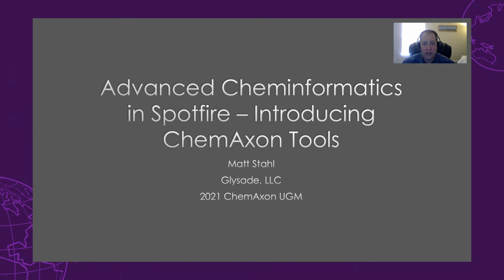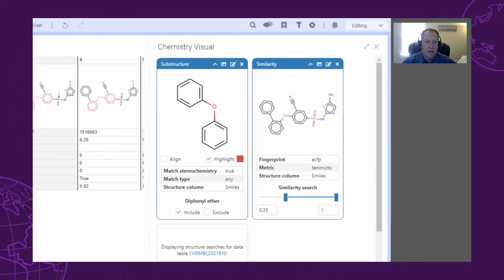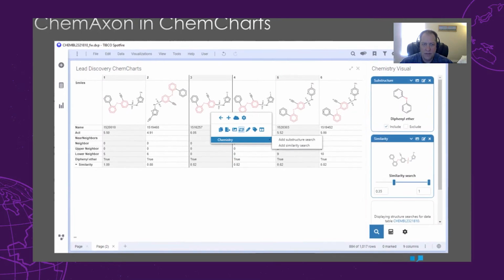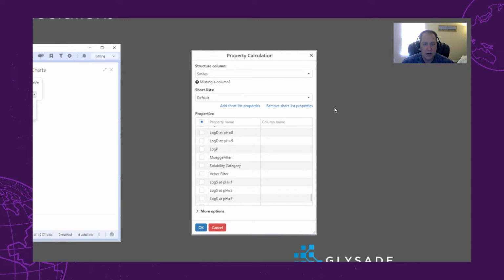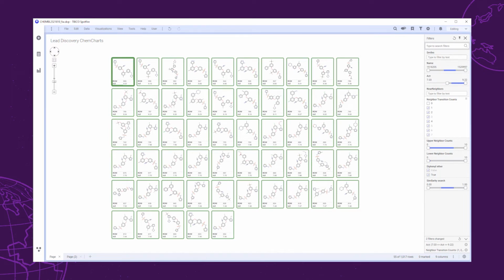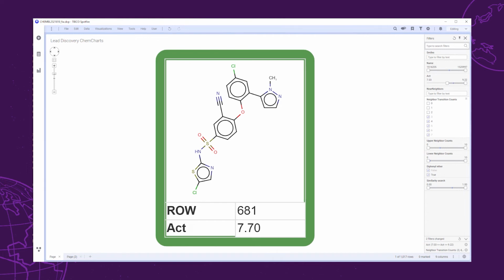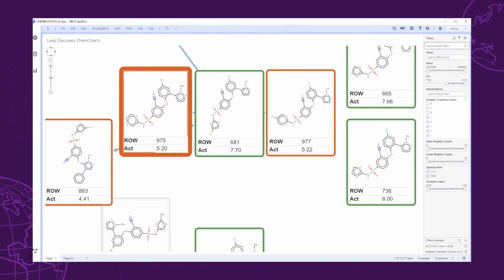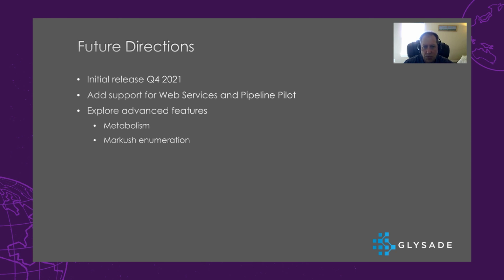Matt Stahl (Glysade): Advanced Cheminformatics in Spotfire – Introducing ChemAxon Tools